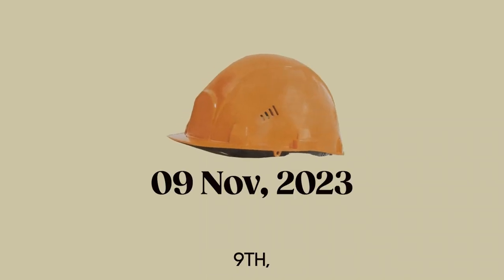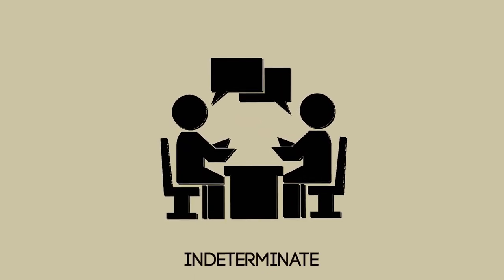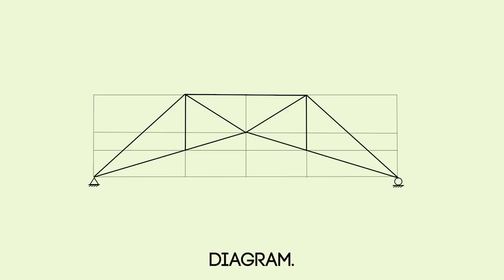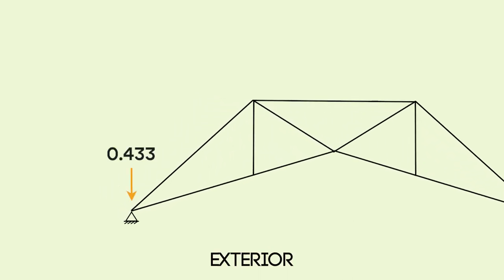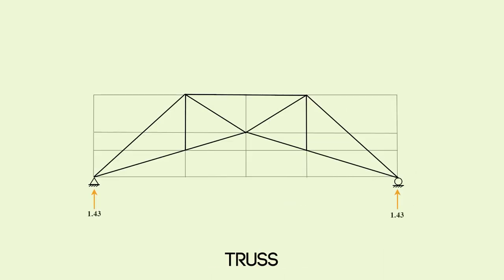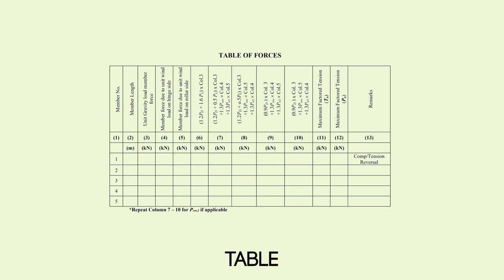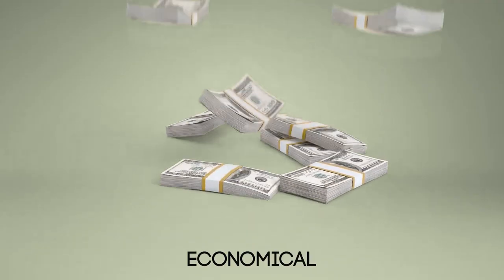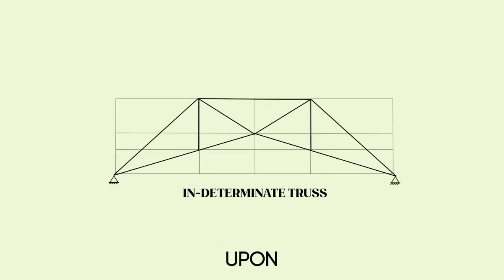Structural Analysis Course Project - Best Presentation (Session 2021)